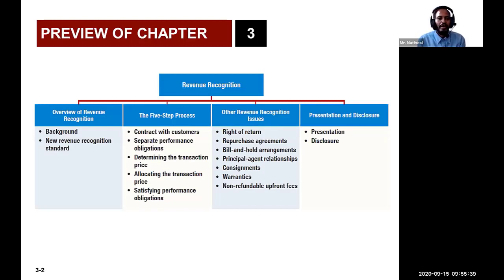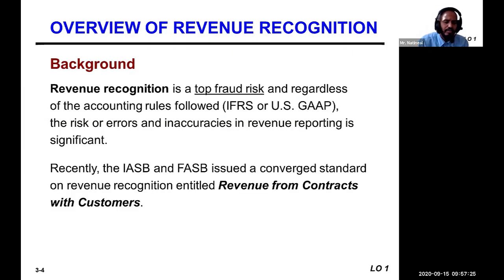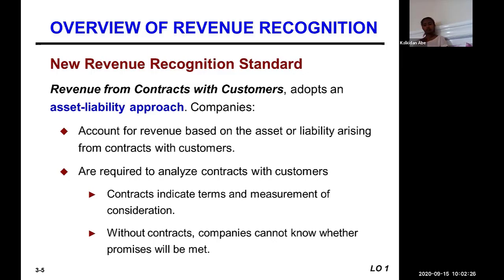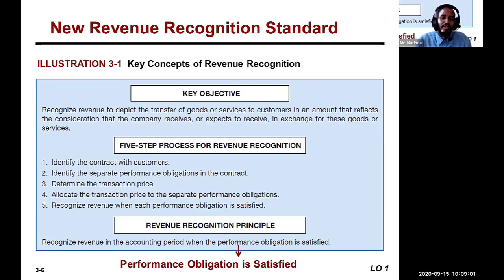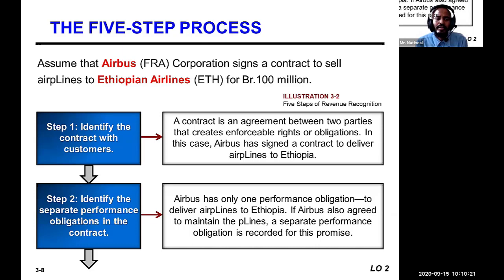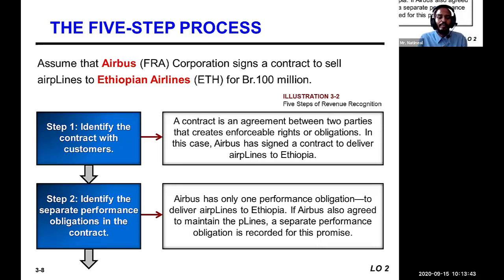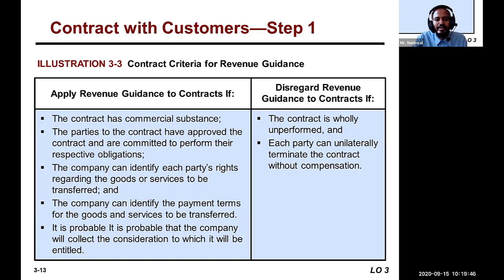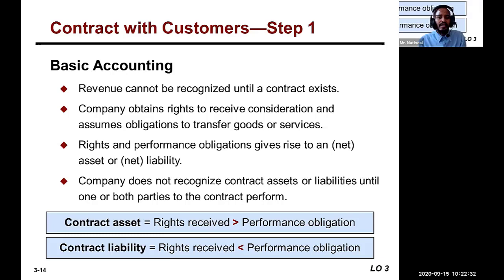Financial Accounting I(part 5)